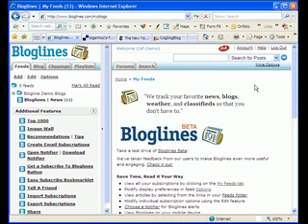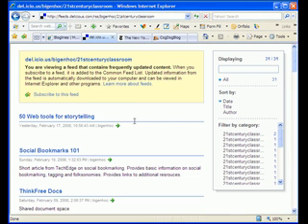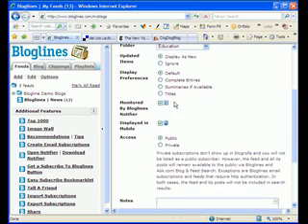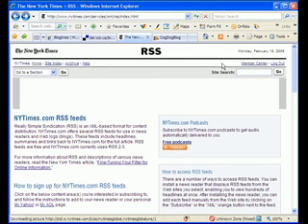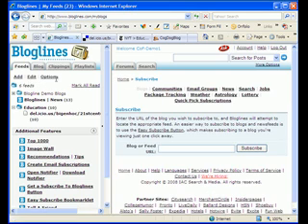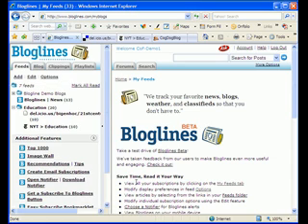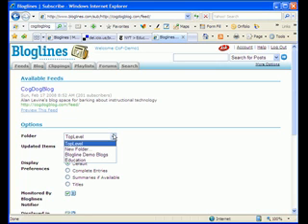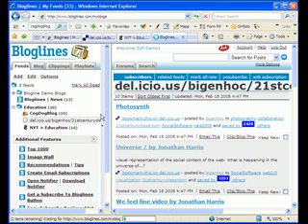How to Post RSS Feeds to Bloglines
A short video on how to post RSS feeds to Bloglines. This video walks you through three different feeds getting posted to Bloglines.